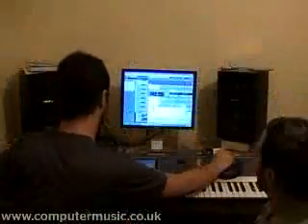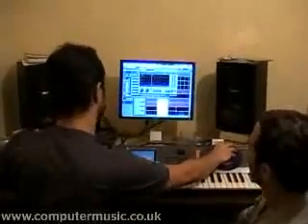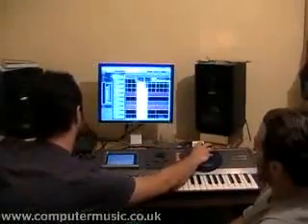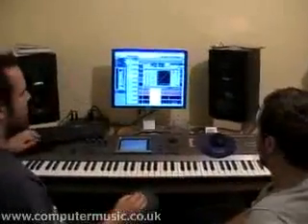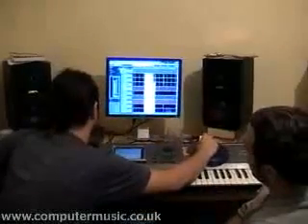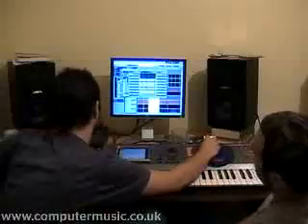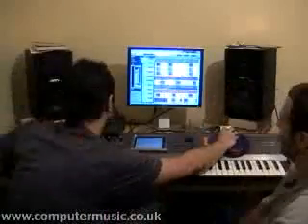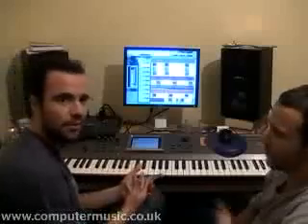BB PM part 1